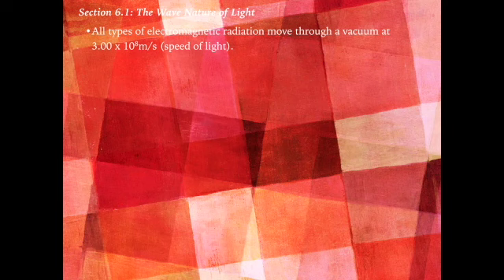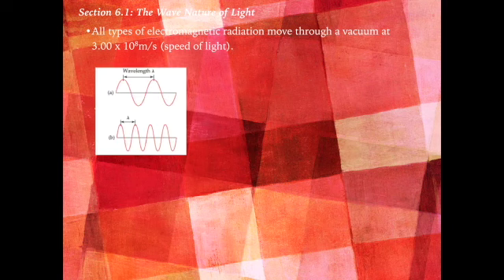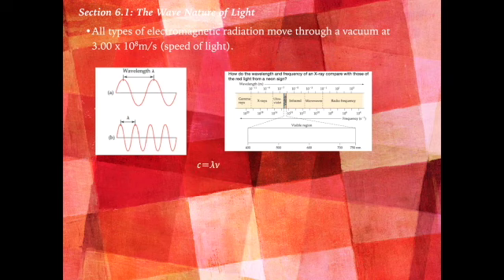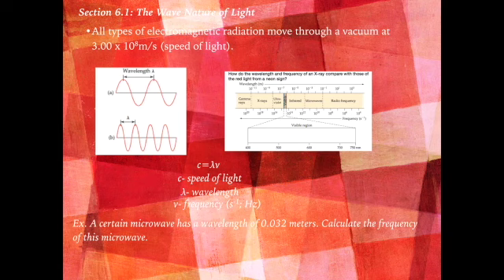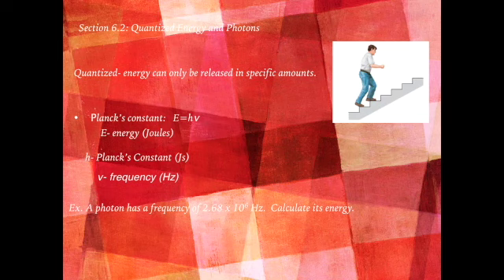First Year Chemistry Review: Wavelength, Frequency, and Energy